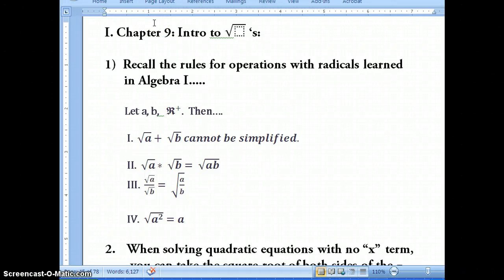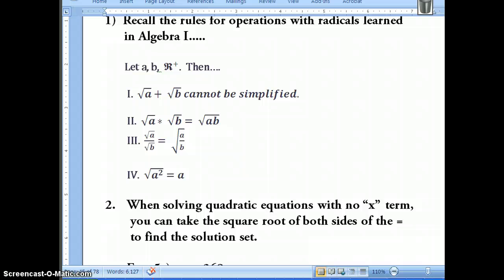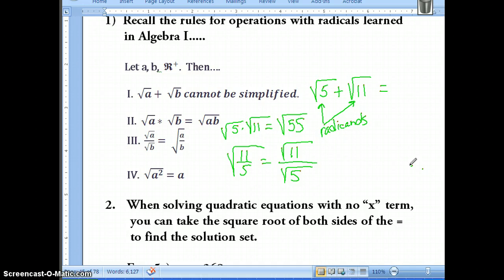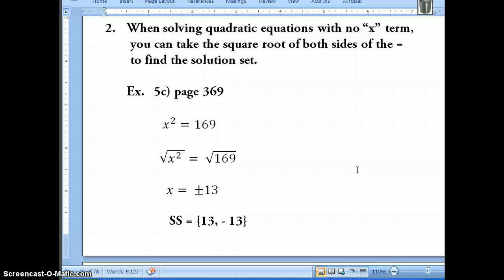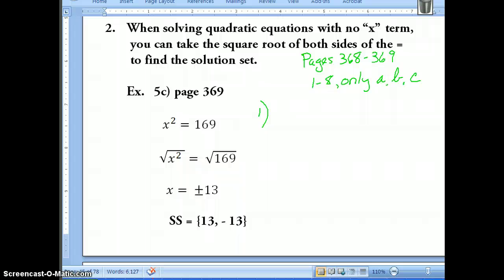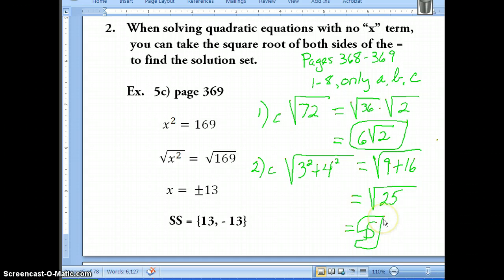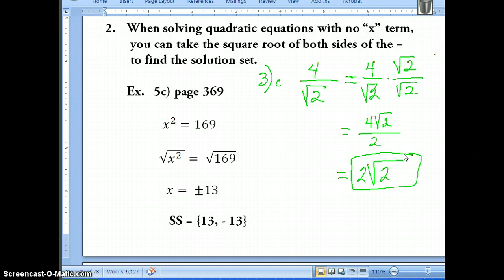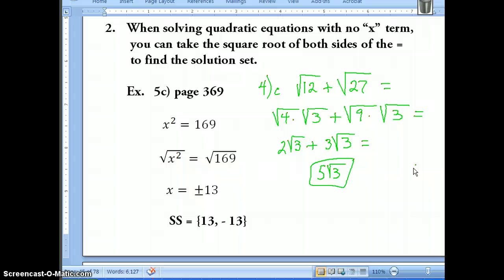Introduction to Radicals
We introduce basic properties of radical operations with examples.